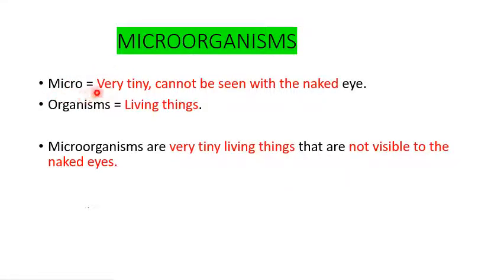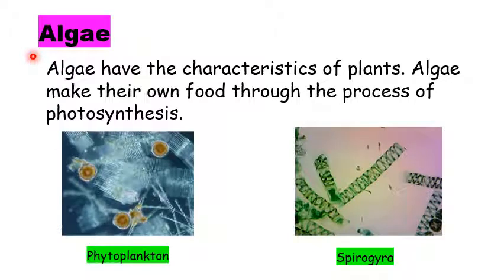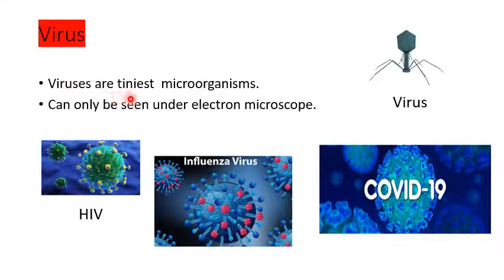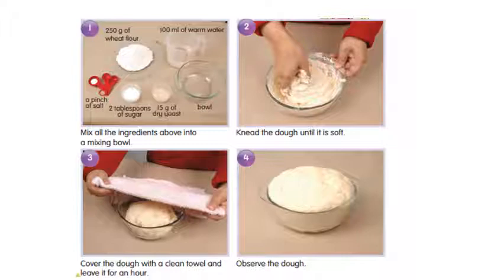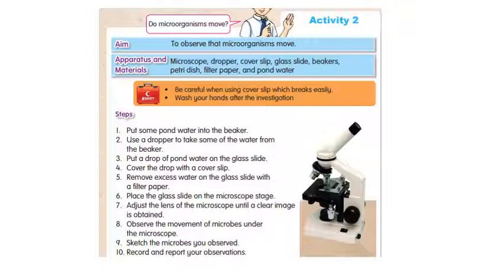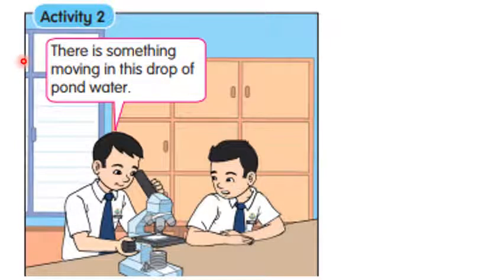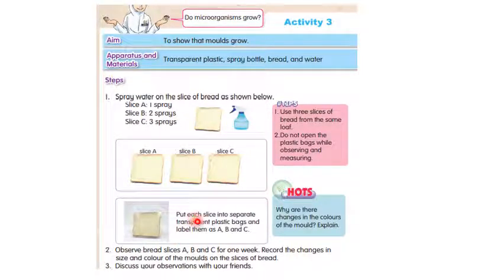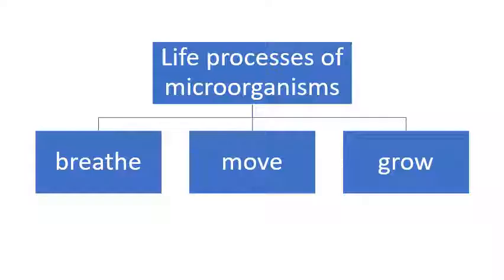SC Y6 UNIT 3 MICROORGANISMS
TYPE OF MICROORGANISMS
AND LIFE PROCESSES OF MICROORGANISMS
BY TEACHER NUR HIDAYAH PEONG